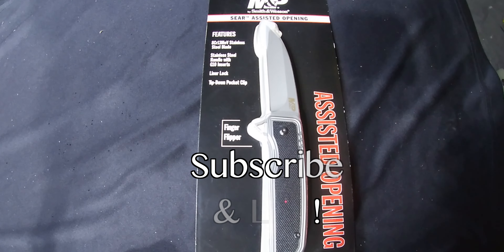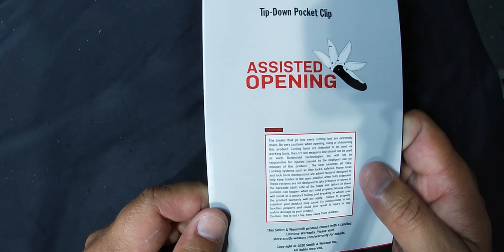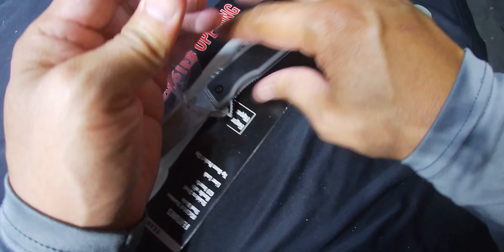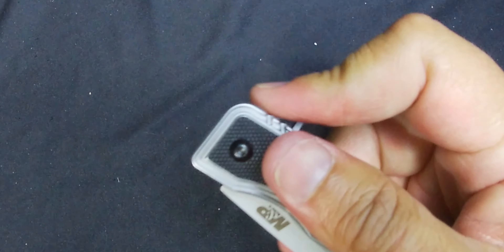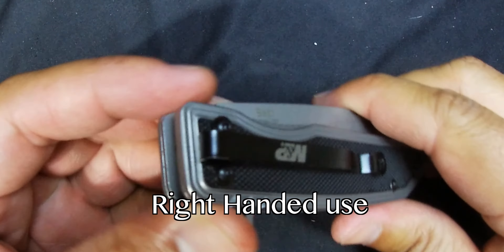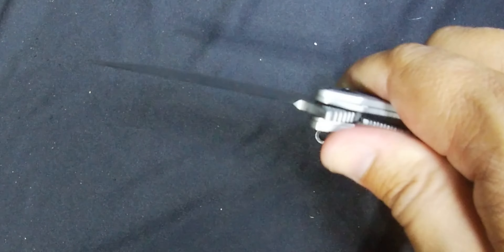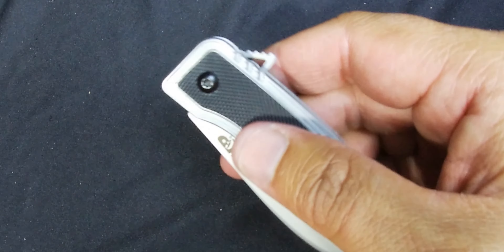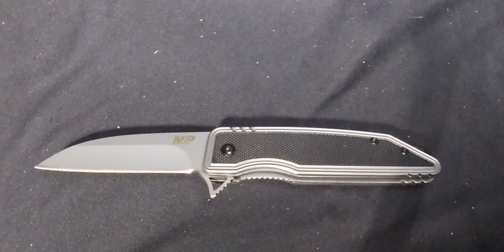Unboxing M&P Smith & Wesson Sear, EDC Pocket Flip knife. Specs and review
Here it is Unboxing M&P Smith & Wesson Sear, EDC Pocket Flip knife. Specs and review.